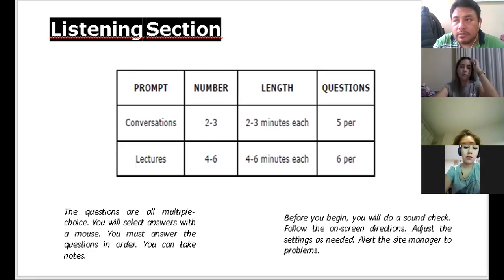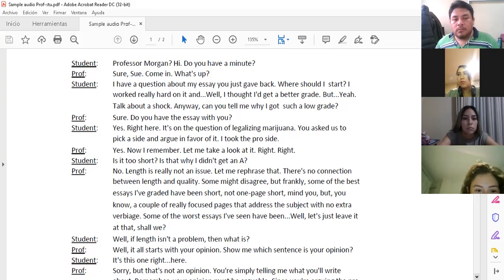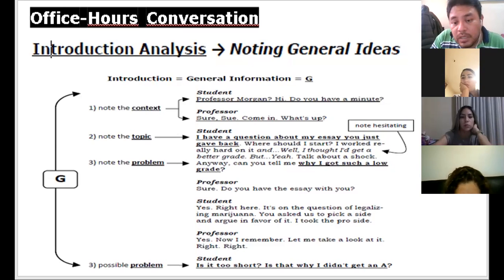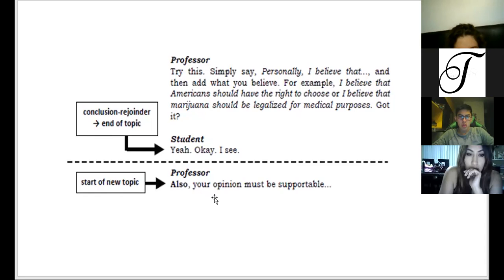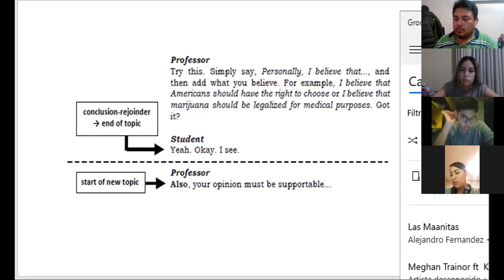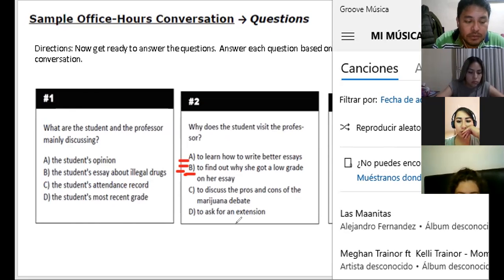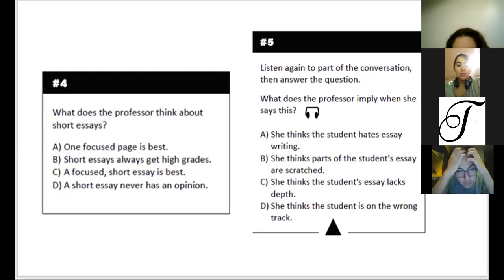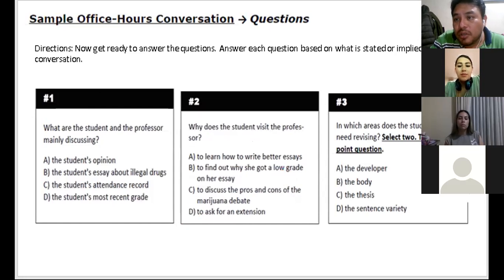toefl 2704 listening 1